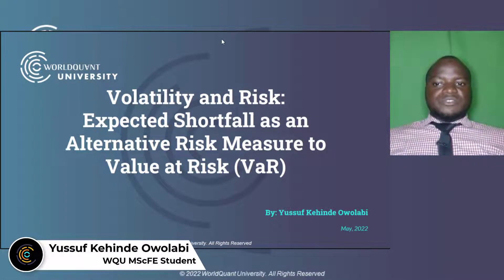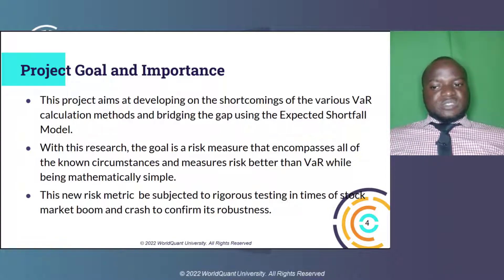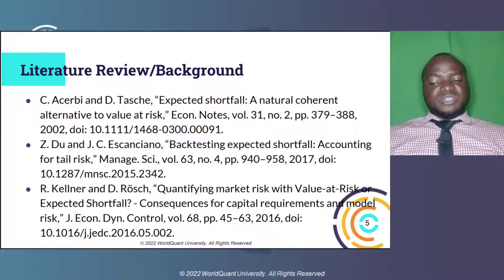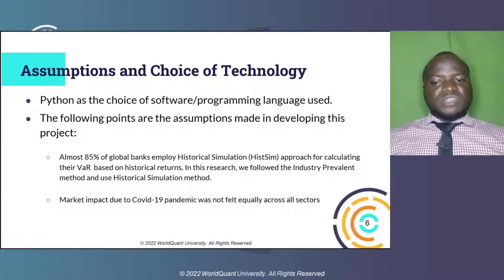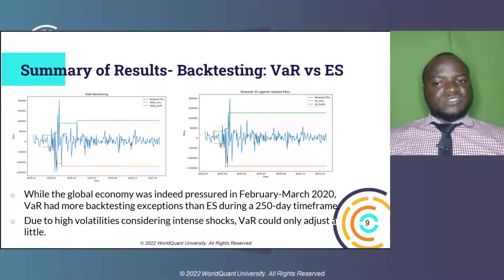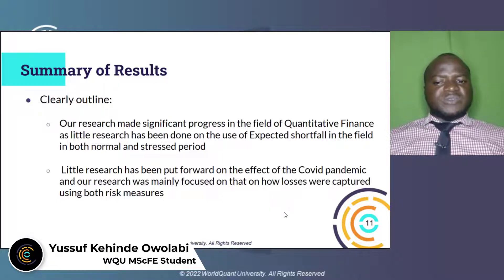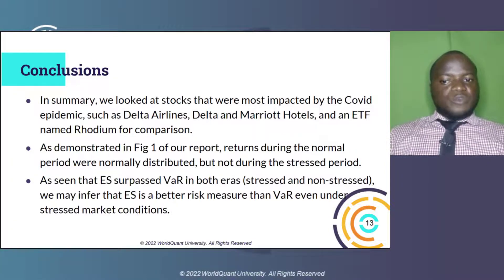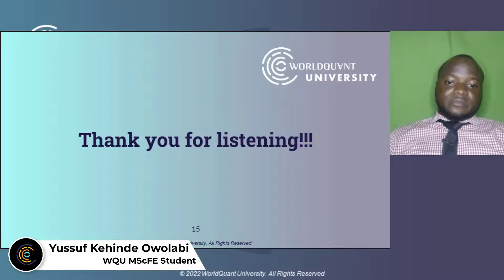WQU Capstone Project Presentation 2022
WorldQuant University (WQU) MScFE690 Capstone Project Presentation in partial fulfilment of the award of Masters in Financial Engineering.
Capstone Project Title: Volatility and Risk: Expected Shortfall as an Alternative Risk Measure to Value at Risk (VaR)